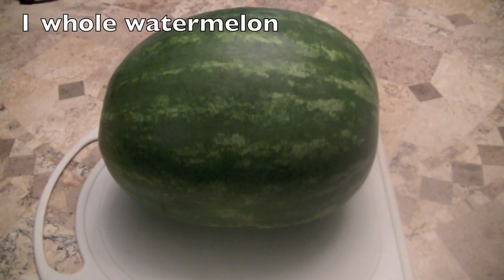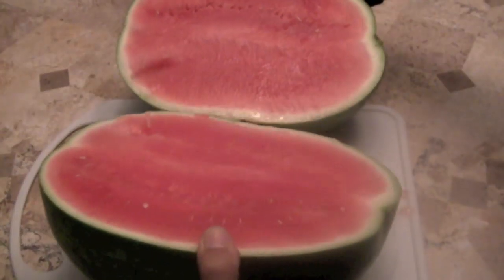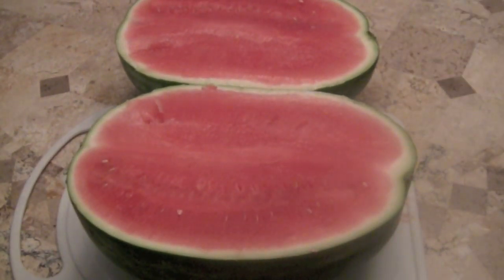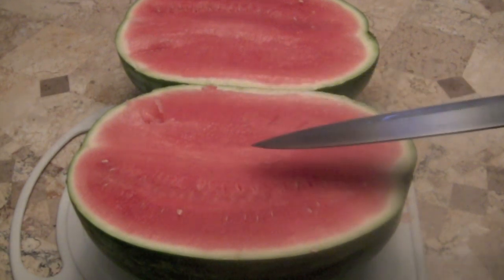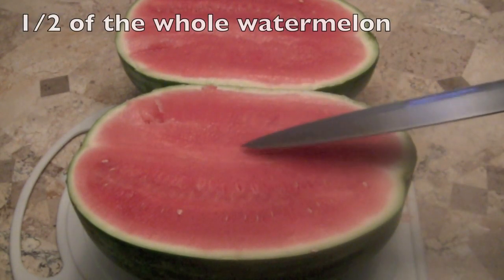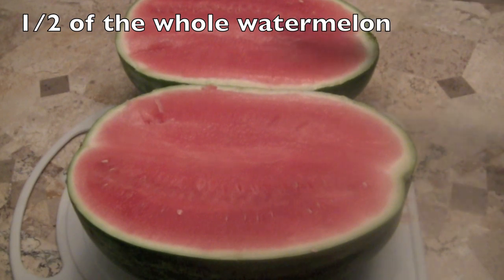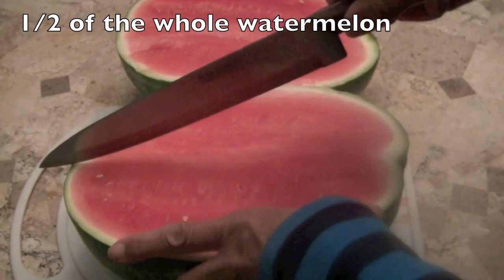Fun Fruit Fractions for Kids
Mr. Know It All helps expert mentor teacher, Sunday Heppner, teach boys and girls about fractions using a watermelon.  The teaching strategy of using a real fruit to demonstrate a math concept helps to cement the fraction standard in the students' head.  Using a favorite healthy food that children love will keep them focused.

It's also a technique to introduce healthy foods into kids' lives.  They will grow up learning about eating healthy foods. Good fresh fruit will help them stay healthier and give nourishment to the brain so they can become smarter .

TEACHER GIFT
If you are looking for a great stress-free gift (Christmas, Thank You, Birthday)  for a teacher in your life, "Standard Based Curriculum Revitalized Math" Book & DVD will bring joy and happiness to both the teacher/parent and student/child.  It is a generic teacher's manual for (K-3) which introduces core math standards in a fun and exciting way.  Just put the DVD in and teacher and students will be taught by expert mentor teacher, Sunday Heppner. Later, the teacher or a student can teach the class.  Great for motivating struggling learners,  English Language Learners, RSP, ADHD,  ADD, Autistic children to focus and learn academic lessons. Teachers have been successfully using these standard based lessons for over twenty-five years.